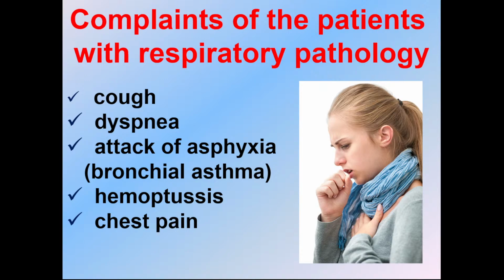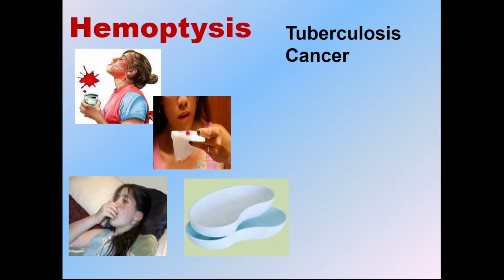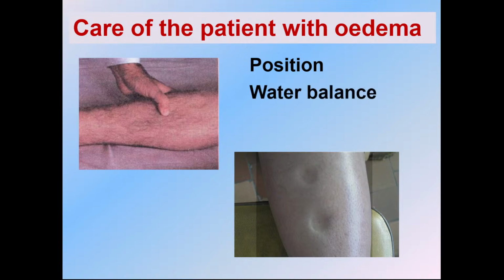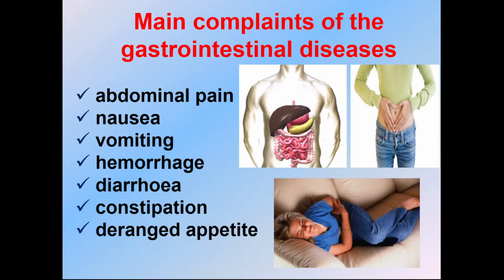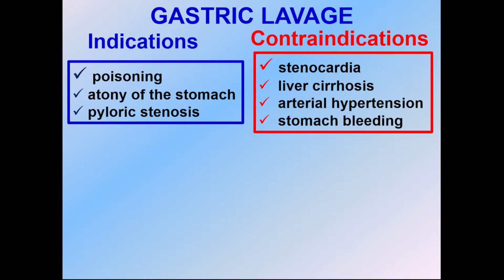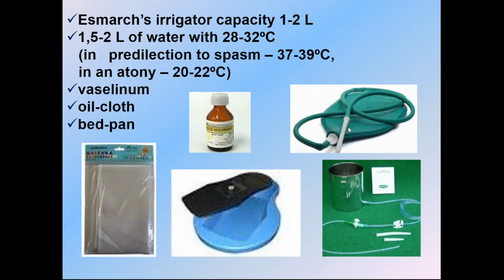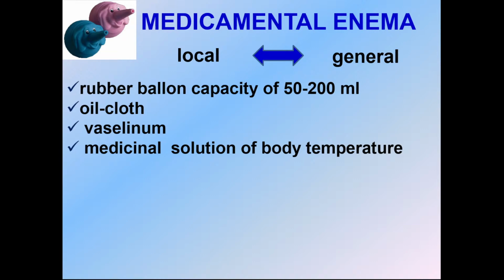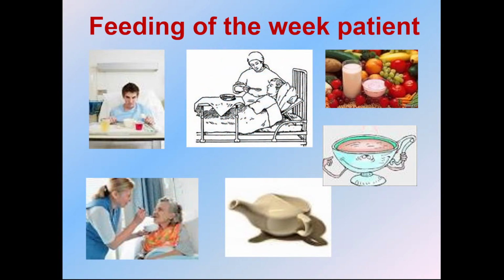9:50 Features of caring for the patient with respiratory, circulatory and digestive systems diseases